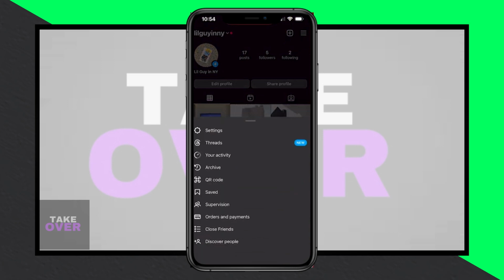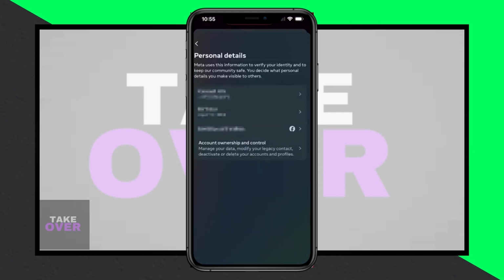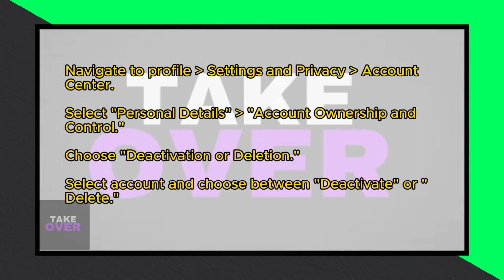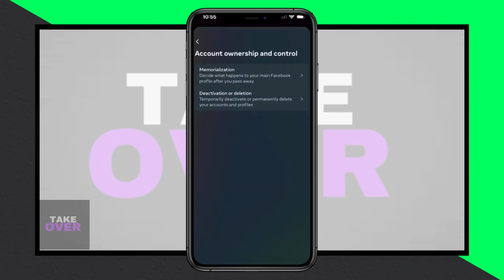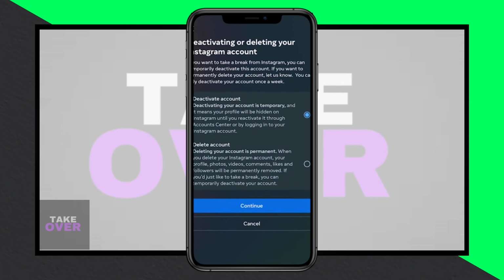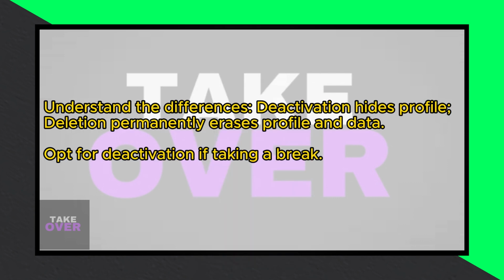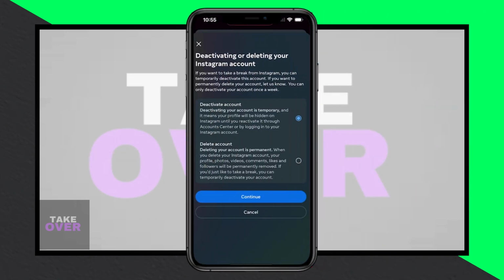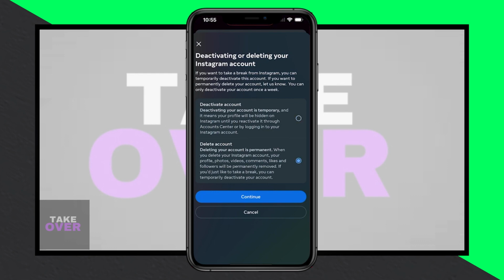How To Deactivate Your Instagram Account